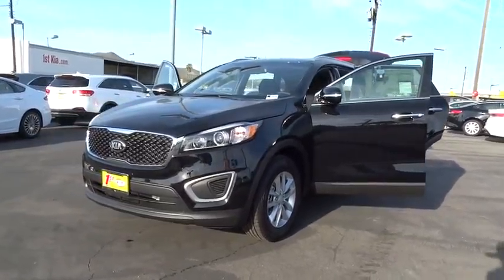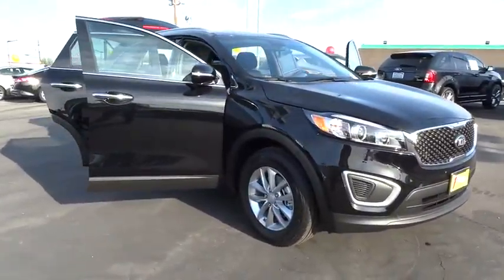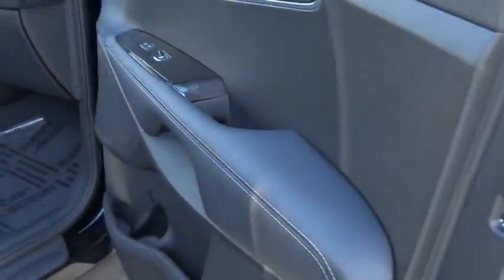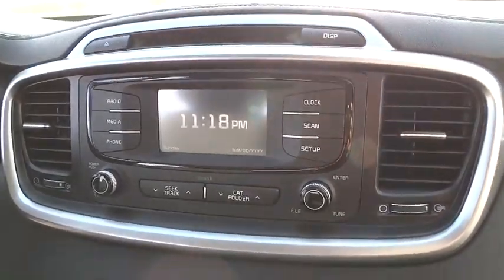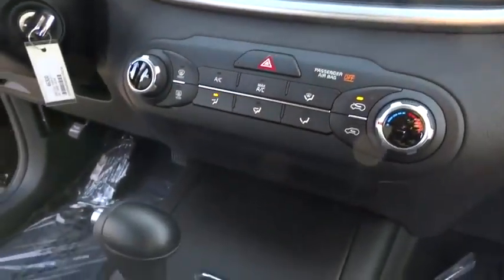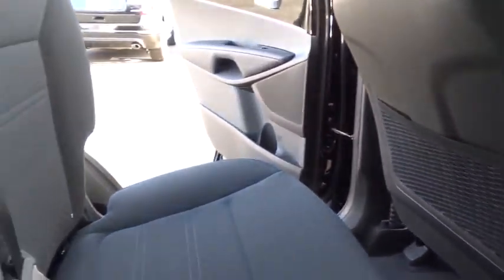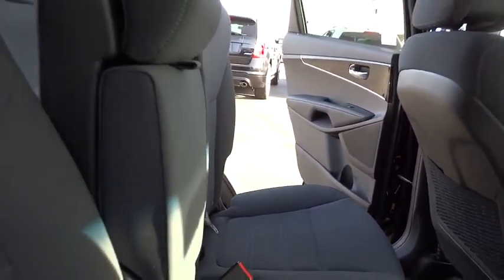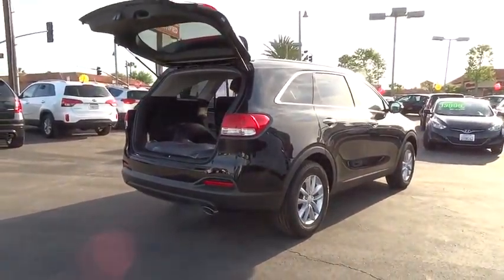2016 Kia Sorento Simi Valley, Thousand Oaks, Los Angeles, Ventura, Oxnard, LA, CA 46300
2016 Kia Sorento

First Kia
2081 1st St

The 2016 Kia Sorento has been redesigned with a sleeker, more sculpted exterior. It has a wider stance and longer wheelbase for an even more versatile cabin space with available seating for up to seven. The automatic and intuitive available hands-free Smart Power Liftgate opens when it senses your smart key, the liftgate can even be adjusted to your height preference making it easier to close. The Sorento comes with a choice of 3 engines including a 2.4L with 185hp, a 2.0L turbo engine making 240hp, and a 3.3L V6 producing 266hp. With the available Dynamax All-Wheel-Drive system, the Sorento delivers a smooth, refined drive even on rough roads and combined with the V6 engine can tow up to 5,000lbs. The spacious cabin is clean and modern featuring available heated and ventilated seats with nappa leather trim, a 14-way power adjustable driver's seat, a panoramic sunroof, and up to 8 available power outlets. The standard cloth seats are designed by YES Essentials and features soft, quick-drying fabric that resists stains, reduces static, and even helps eliminate odors. With UVO eServices you have in-car connectivity based on the capabilities of your personal device on an 8 inch touch screen. Features can include internet radio, navigation, a rear-camera display, and parking minder which can track where you parked your car with the assistance of your smartphone. The Clar-Fi and 10 speaker Infinity Surround Audio System bring you rich, clear sound as it was meant to be heard. Safety features include available blind-spot detection, back-up warning systems, lane departure warning systems, and advanced smart cruise control. Passive features include the all-new body constructed with 58% advanced high-steel and advanced airbags.